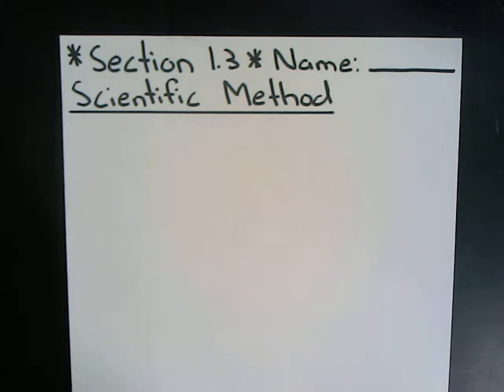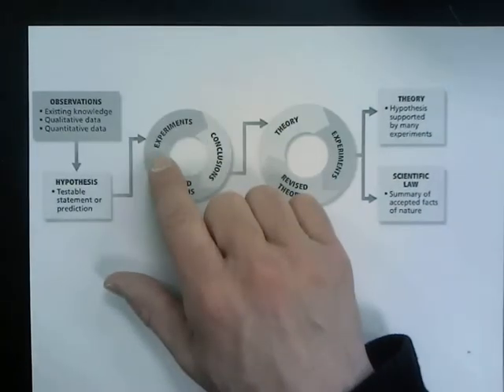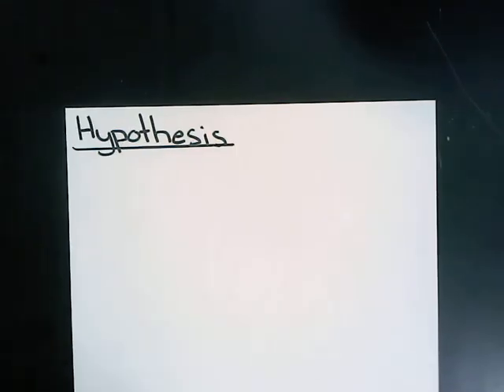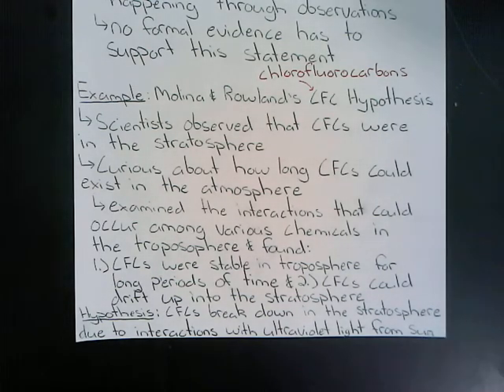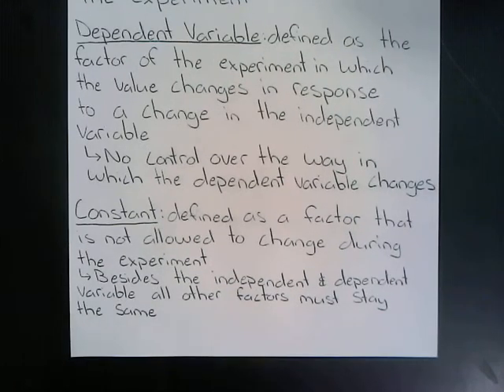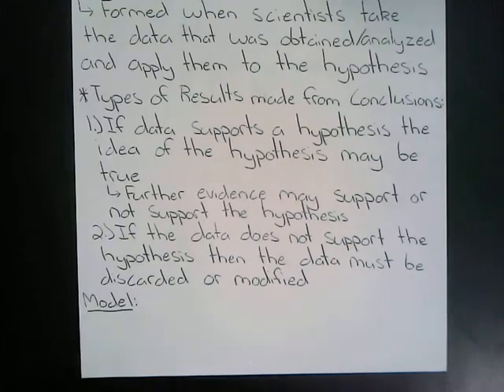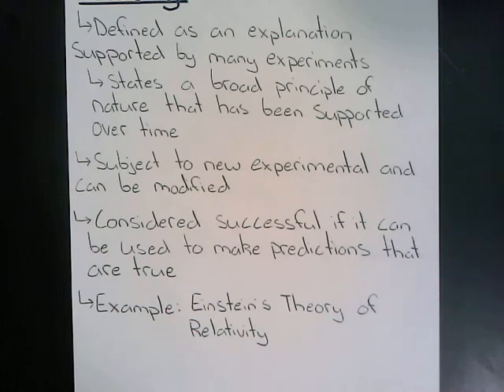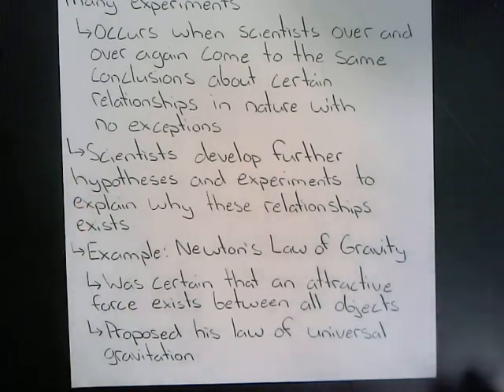Section 1.3 Chemistry Notes (Written Version)